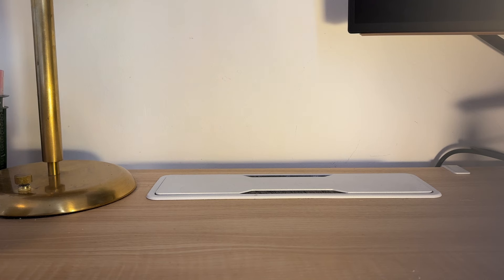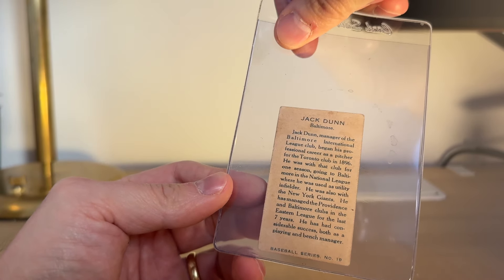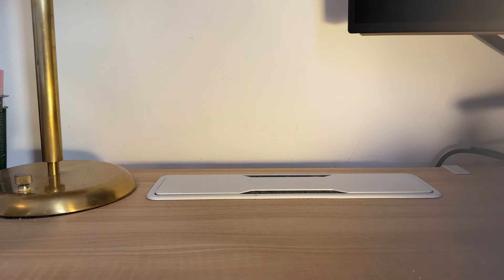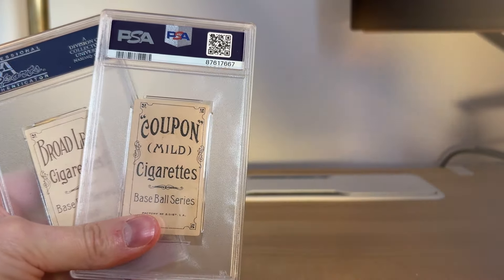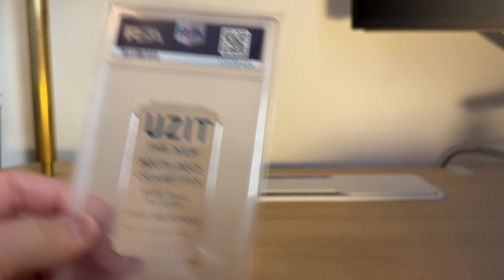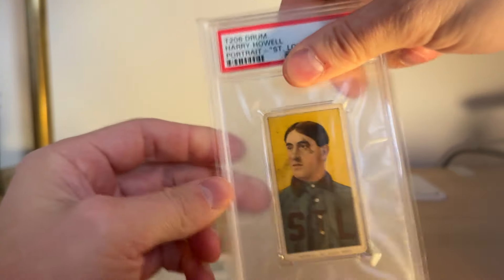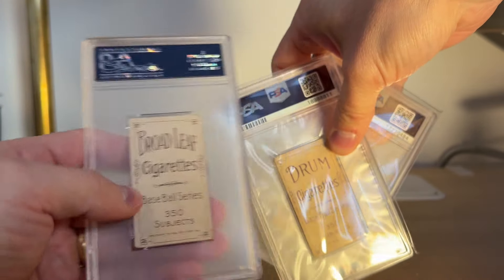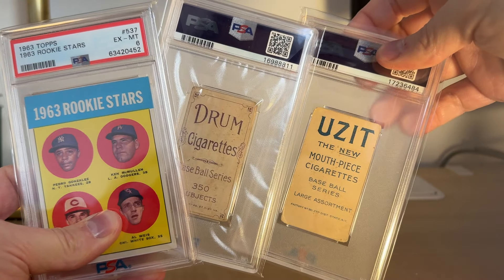Bunch Of Rare Vintage Pickups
Ultra rare t206s and the hit king rookie.